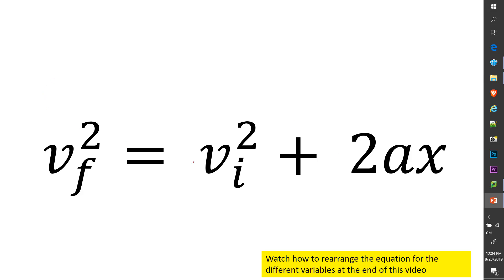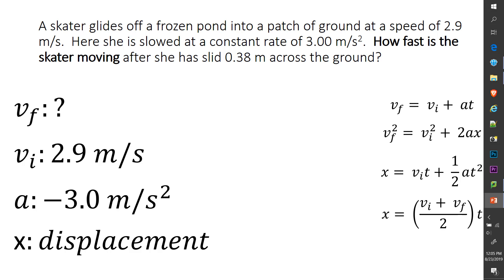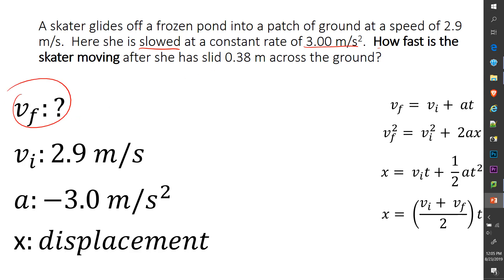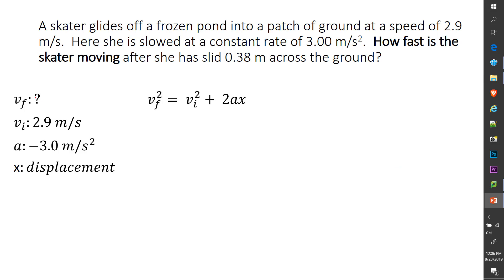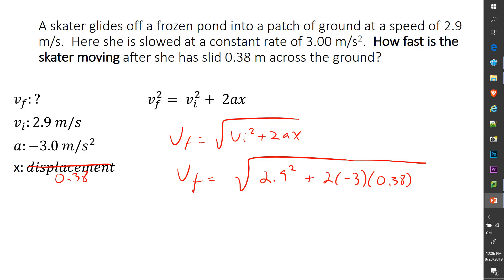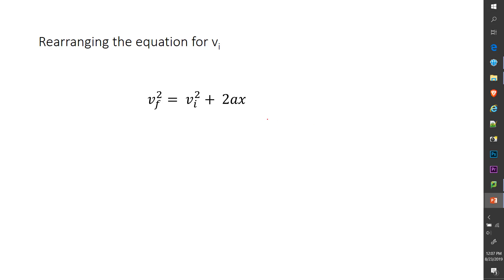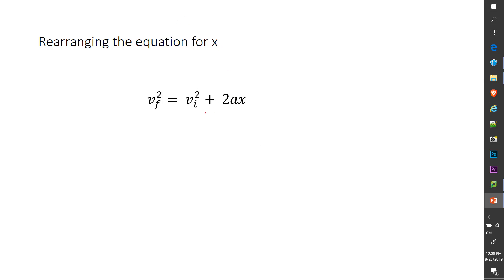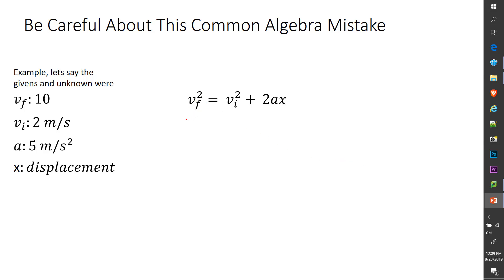Acceleration Equation vf^2 = vi^2 + 2ax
Learn when to use the acceleration equation final velocity squared equals initial velocity squared plus two times acceleration times displacement (vf^2 =  vi^2 + 2ax), how to pick it from the acceleration equations, how to rearrange it, and walk through the following example:  A skater glides off a frozen pond into a patch of ground at a speed of 2.9 m/s.  Here she is slowed at a constant rate of 3.00 m/s2.  How fast is the skater moving after she has slid 0.38 m across the ground?